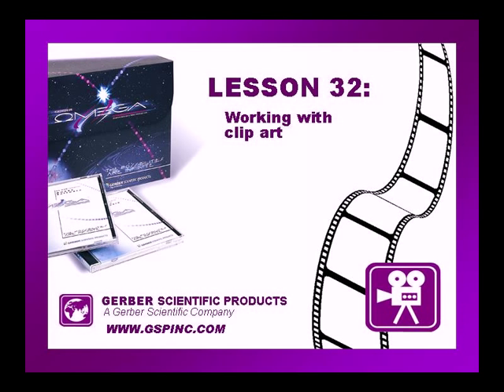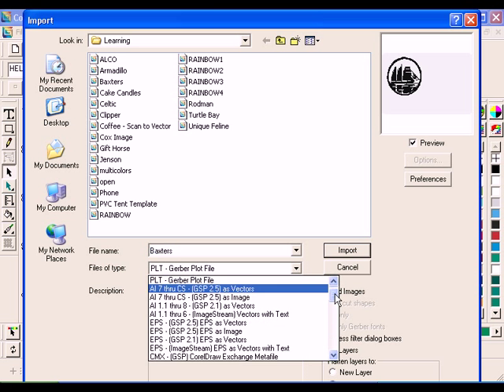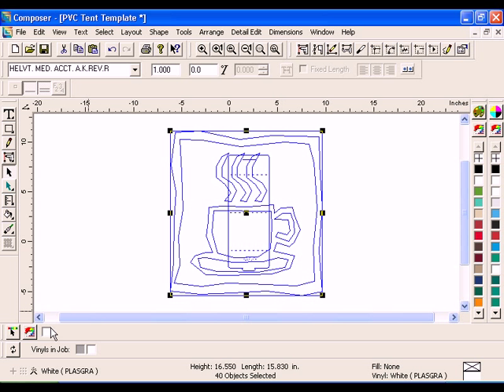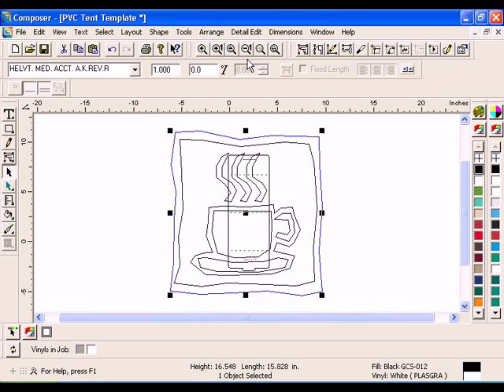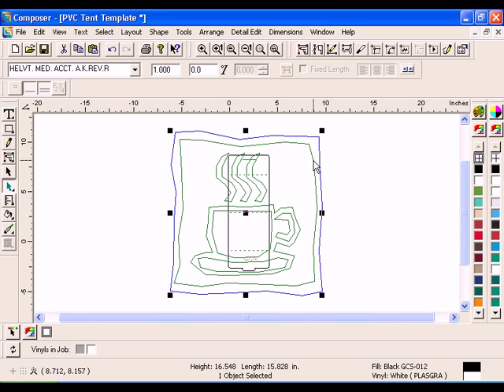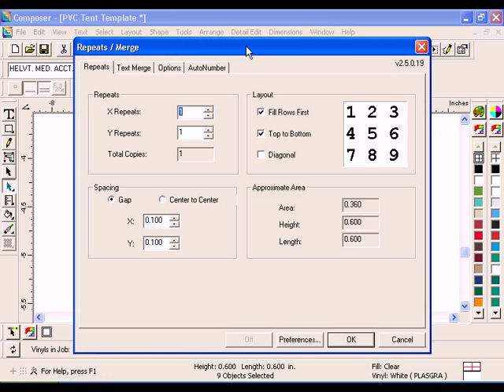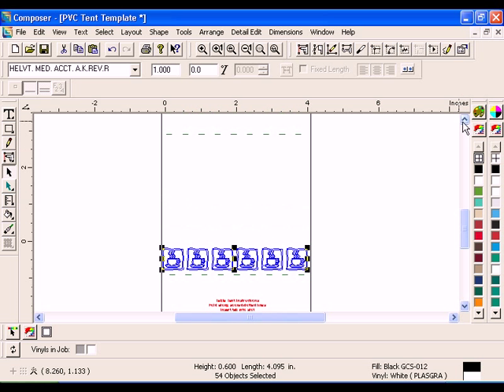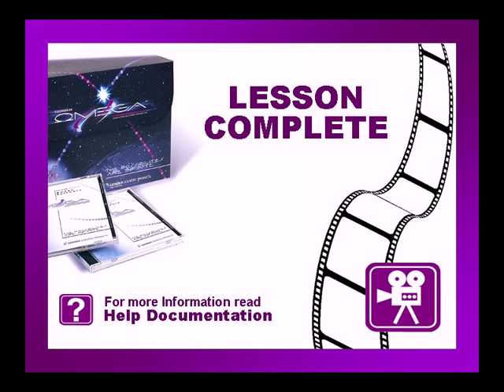Working with Clip Art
This video demonstrates how to import clip are for use in Composer. It includes instructions on removing existing clip art colors and filling the clip art with Gerber foils. This video also shows you how to resize and group clip art in preparation for Repeats/Merge.